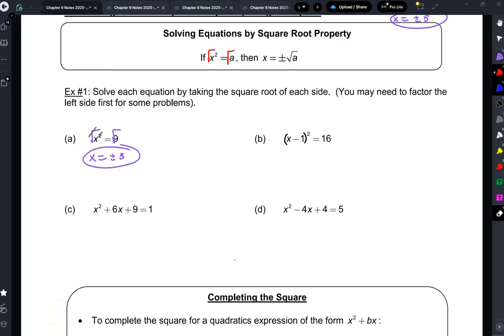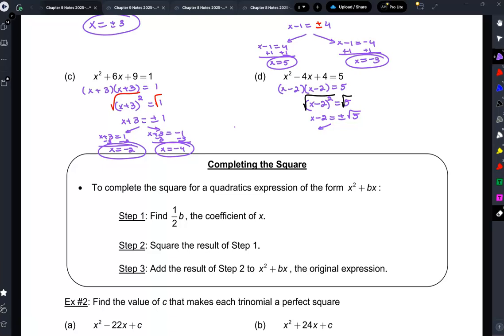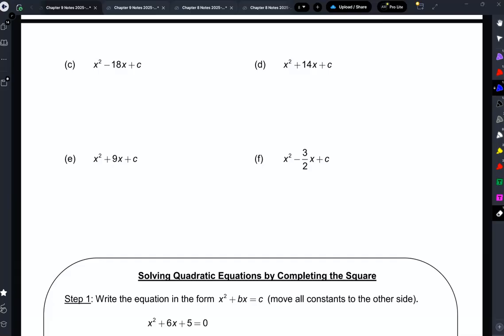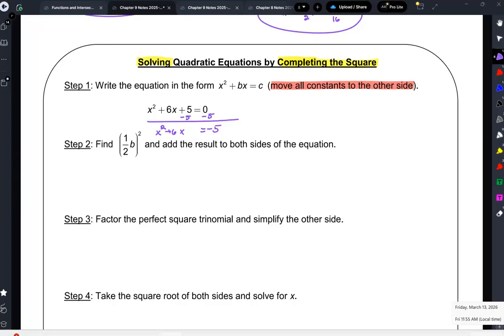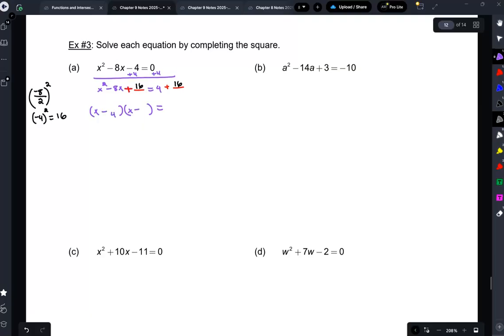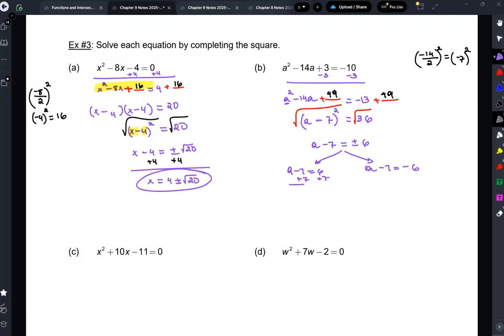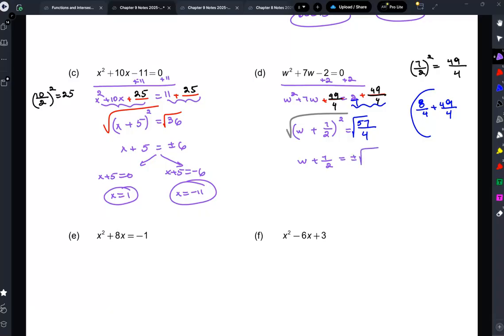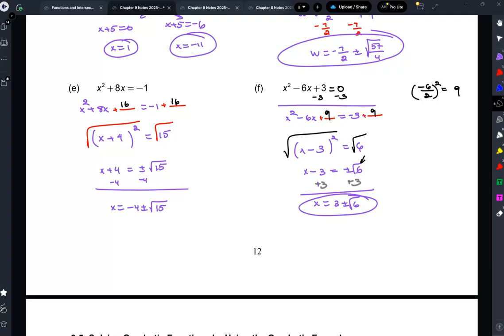Algebra 1 Lesson 9.4